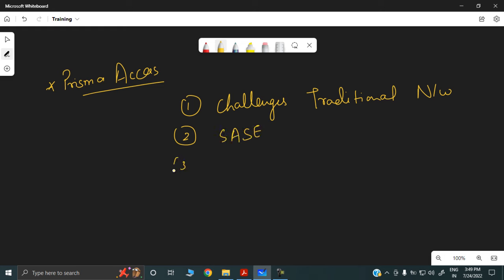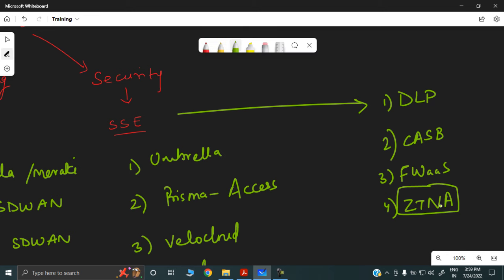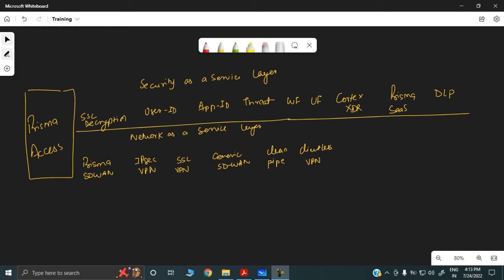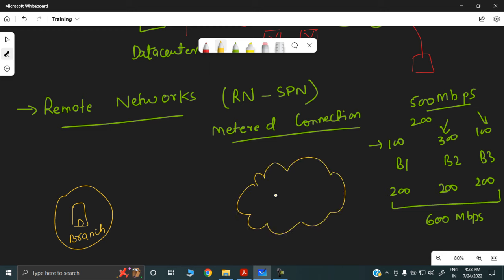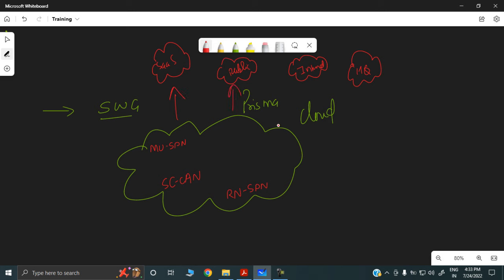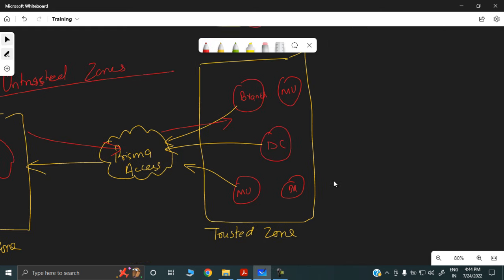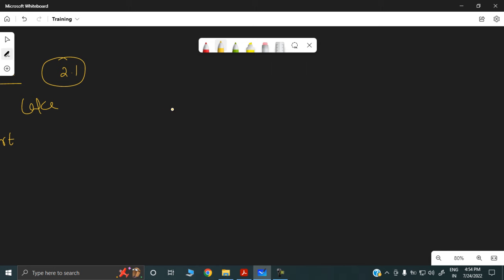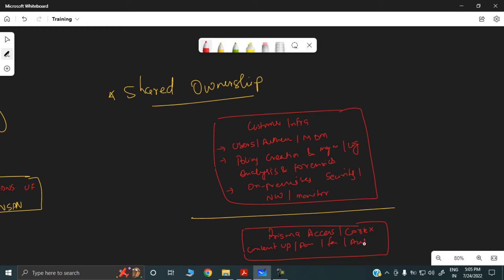Prisma Access Overview | Palo Alto Prisma Training | SASE Training | By Nitin Sir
Thanks,
Team Ngcloudx